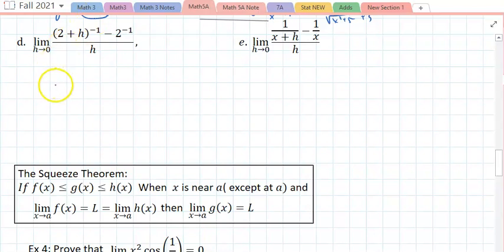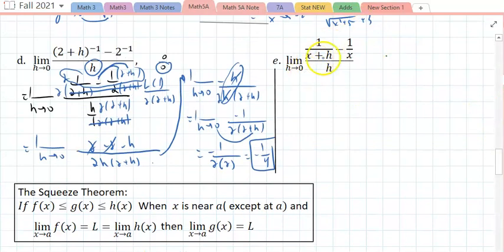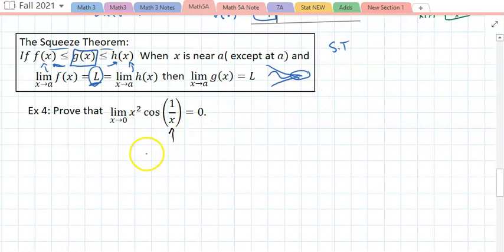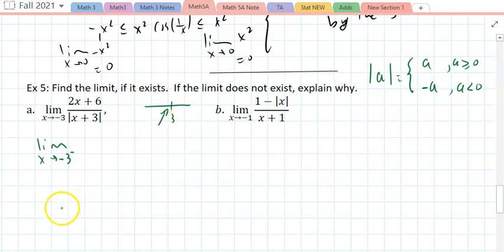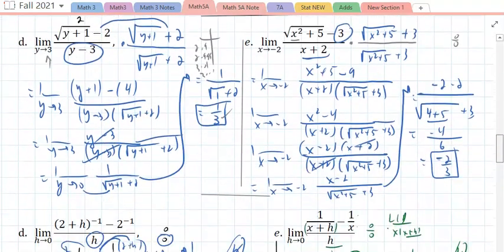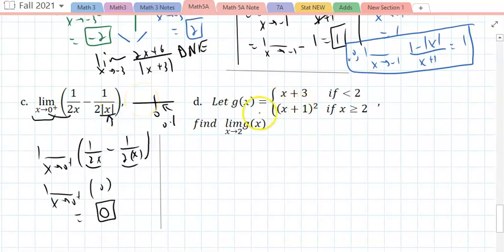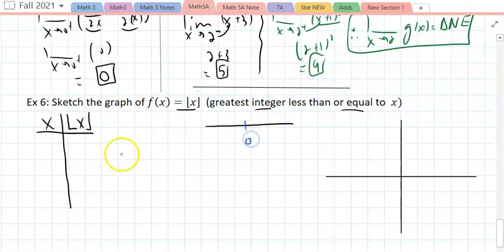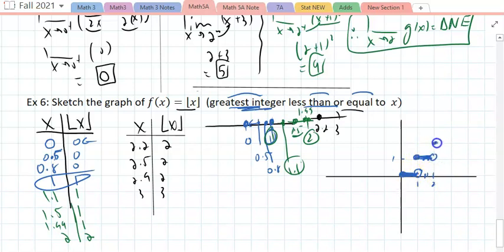1.6(2) Calculating Limits Using Limit Laws